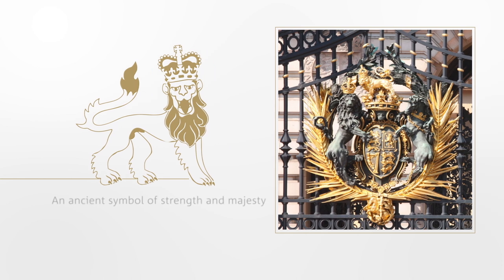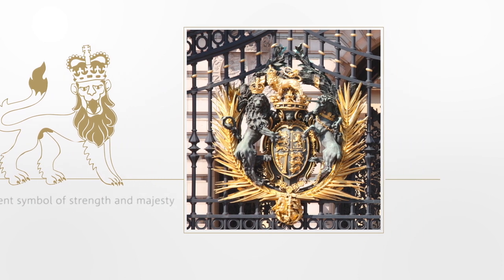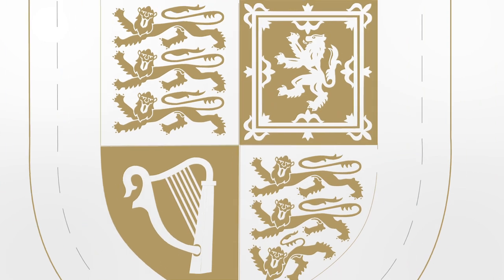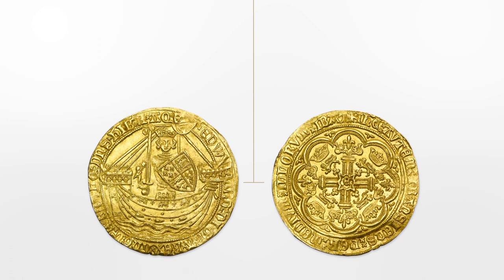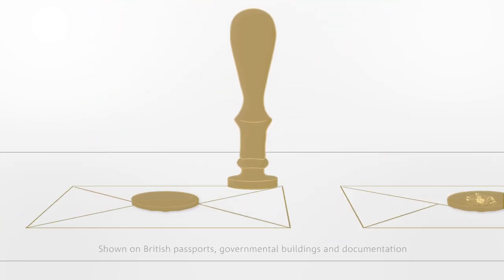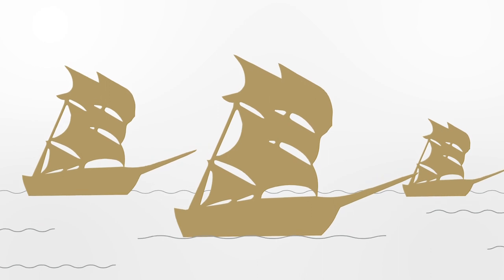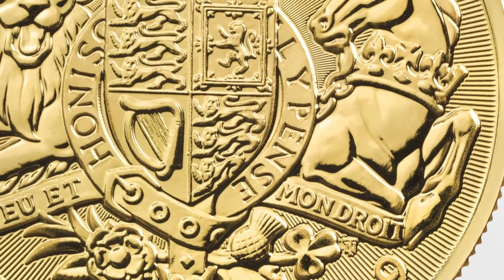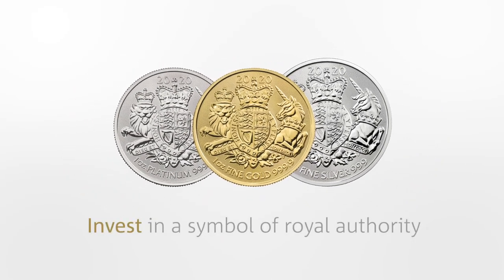The Royal Arms: A Brief History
The iconic Royal Arms design by Eric Sewell has been reinterpreted on this 2019 bullion coin by coin designer Timothy Noad. The Royal Arms quartered shield depicts three passant guardant lions of England featured in the first and fourth quadrants, and in the second, the rampant lion and double tressure flory-counterflory represents Scotland. The third features a harp for Ireland. The shield is supported on one side by the crowned English lion and the other by the Scottish unicorn, and has a Garter circlet surrounding it, inscribed with "HONI SOIT QUI MAL Y PENSE" (shame on he who thinks evil on it). Also featured is the leek of Wales.

The Royal Arms has been a mainstay of British coinage for centuries, and symbolizes strength and majesty of the monarchy of the United Kingdom. The Royal Arms is still used today as a symbol of authority and identification, while the Royal Standard, a banner of the Royal Arms, is also flown from the royal palaces when the monarch is at home.

APMEX, Inc. is the world's largest online retailer of Precious Metals, with over $11 billion in transactions since its founding in 1999. The company offers more than 20,000 Gold, Silver, Platinum and Palladium coins, bars, bullion rounds, collectibles and other numismatics products from various mints around the world.